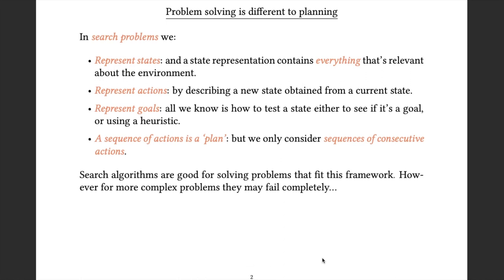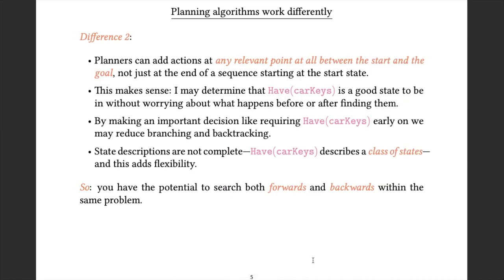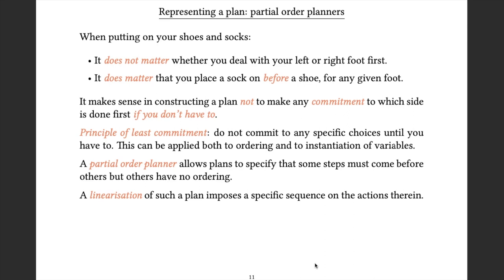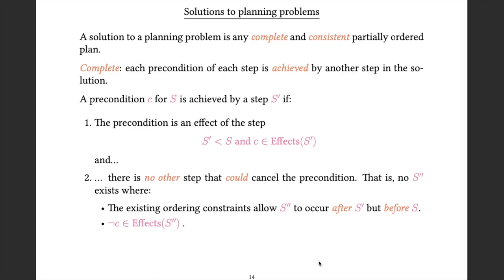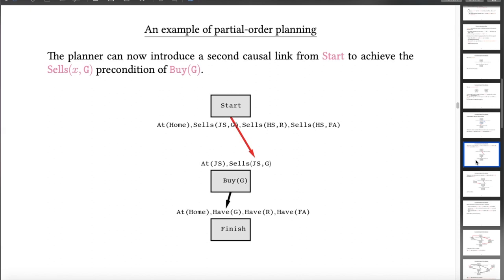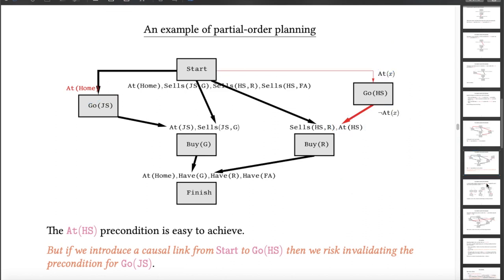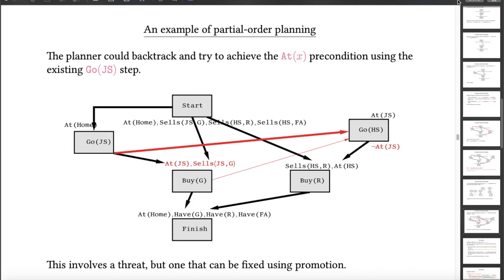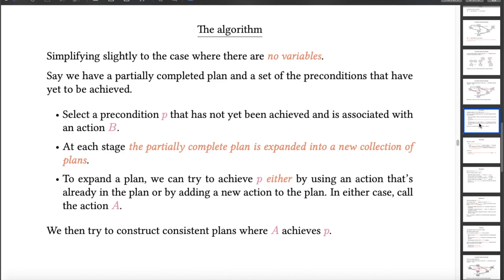Artificial Intelligence - Planning 1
Part 10 of Artificial Intelligence: the partial order planning algorithm.